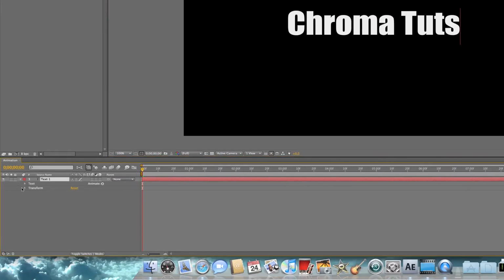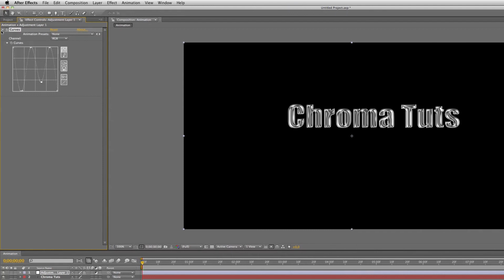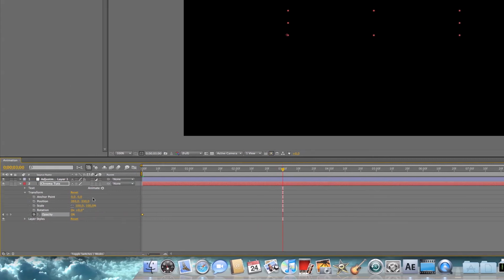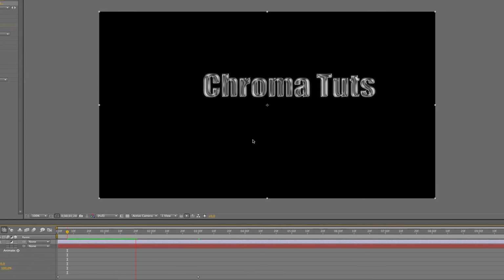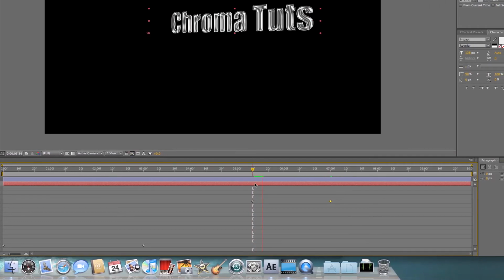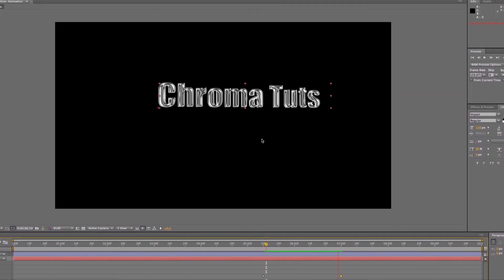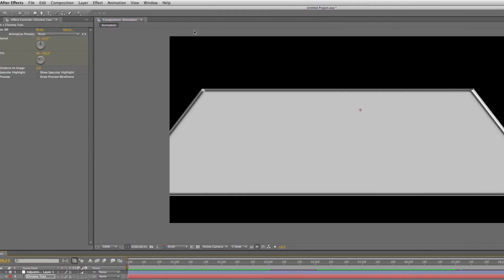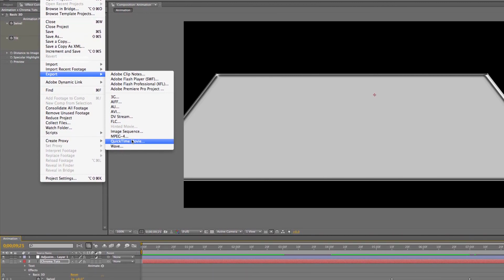Tutorial #4 - Basic Animations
In this tutorial, you will learn how to make a VERY basic animation.